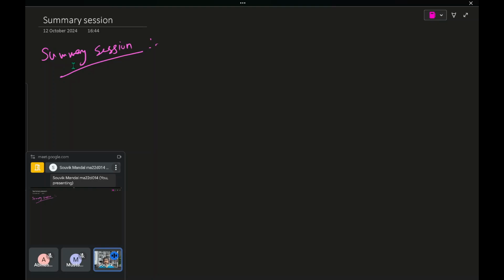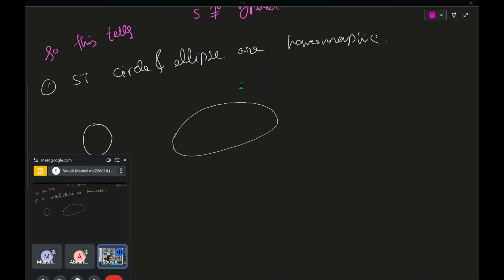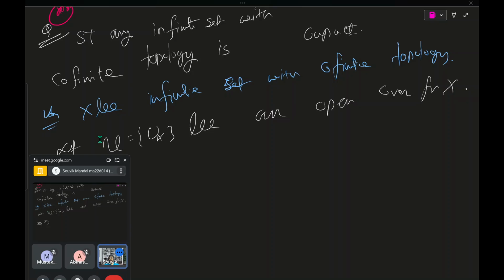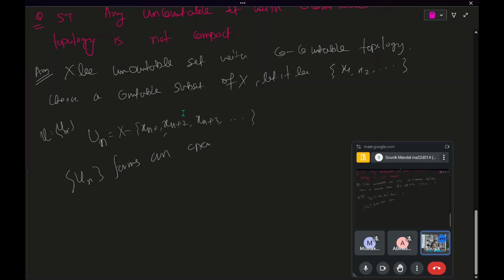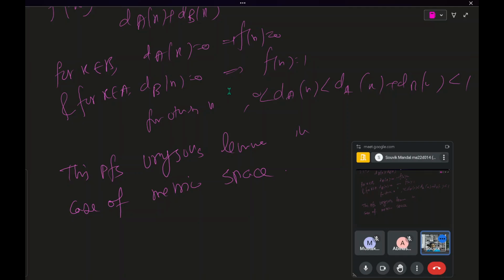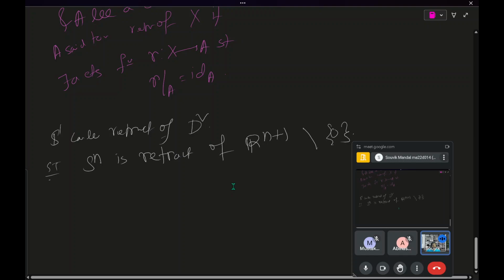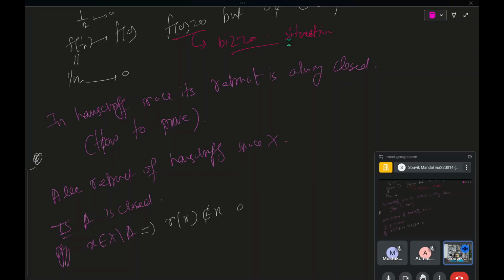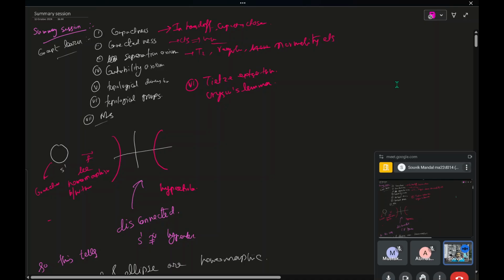LIVE SESSION 13